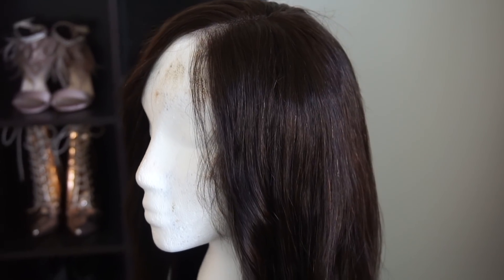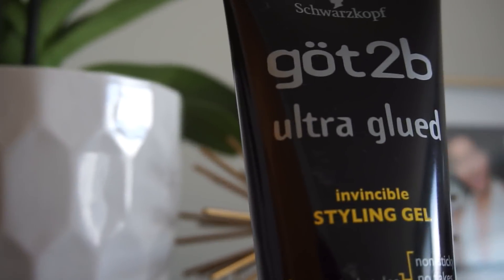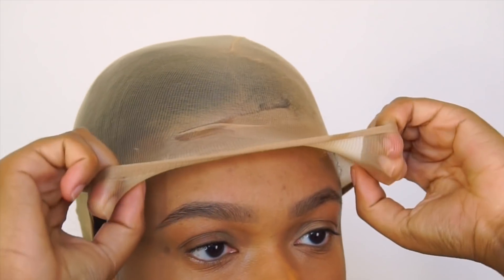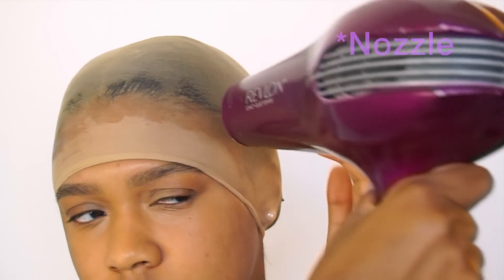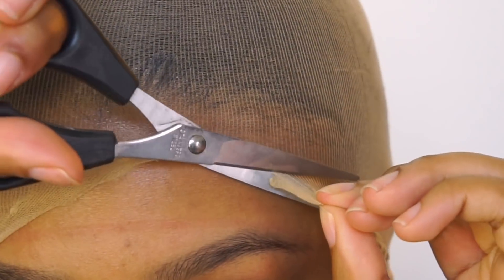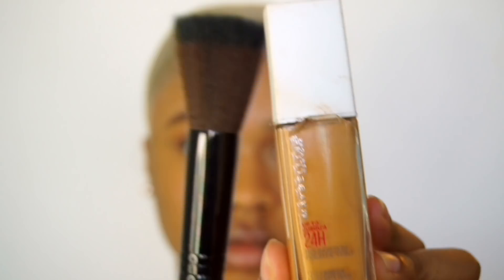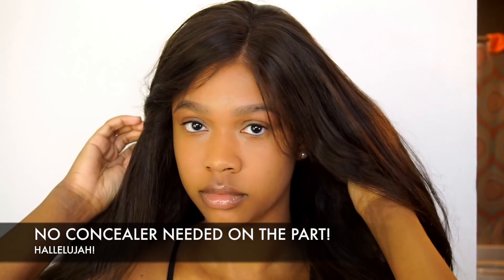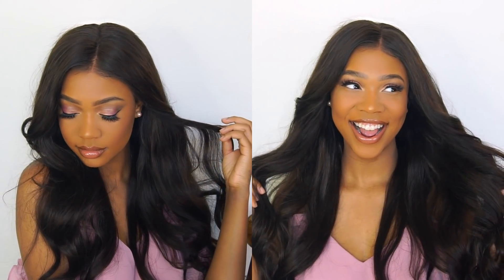HAIRWEEK FIRST TIME TRYING STOCKING CAP METHOD | EvaWigs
HAIR WEEK IS BAAAAACK!!! We've got a lot in store this week, so hold onto your edges sis! DAY 1 is all about the stocking cap method.

SKU: sk1735
Hair Color: #2 darkest brown
Hair Length: 24"
Hair Density: 150%
Lace Color: Light brown
Cap Construction: cap-3A
Cap Size: Average
 💕💕💕💕💕💕💕💕 Back To School Sale 💕💕💕💕💕💕💕💕
Starts  from 25th July
$50 Off for orders $299+, Code: BACK50.
$70 Off for orders $499+, Code: BACK70.
$100 Off for orders $599+, Code: BACK100.
Included clearance products and Best Seller Collections.